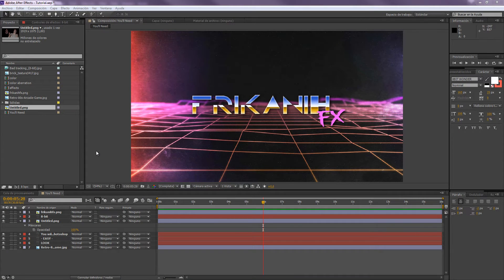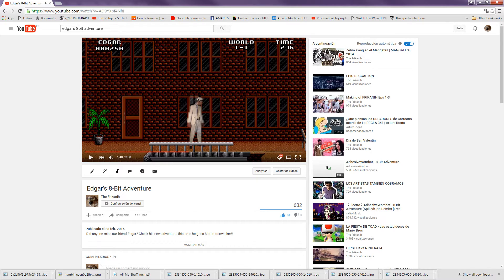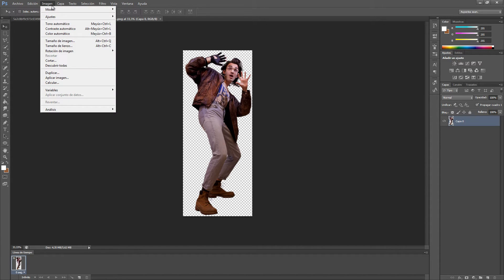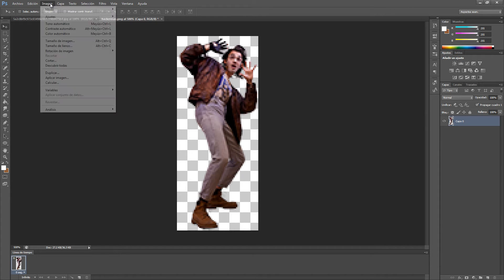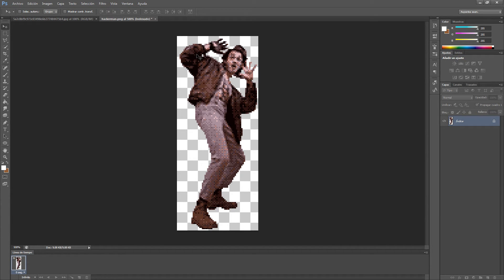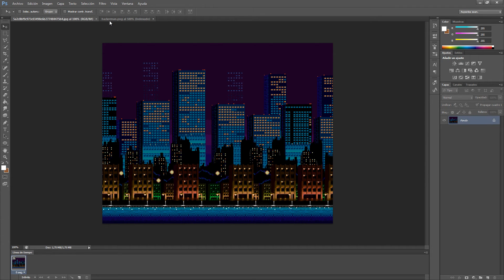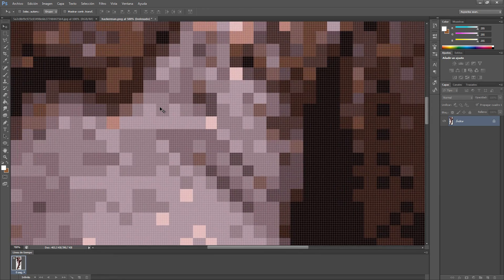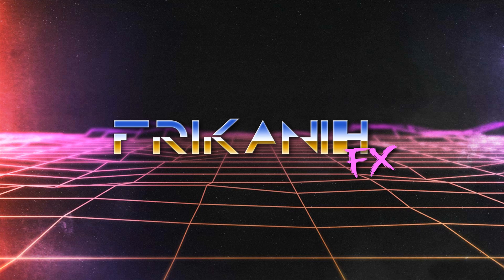8-Bit NES Image Look NO PLUGGIN Tutorial [Photoshop]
Sorry for my strange voice in this video, it was 2am and everyone was sleeping! Hope you enjoy! :D